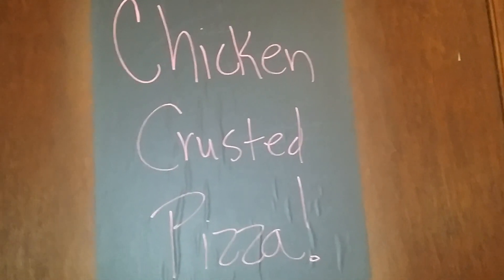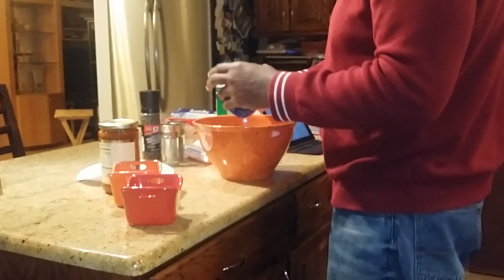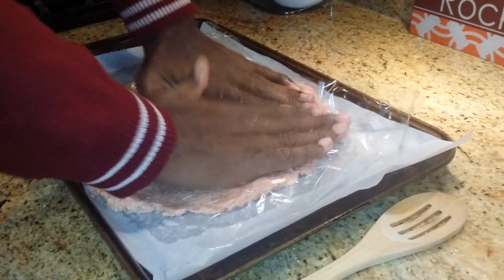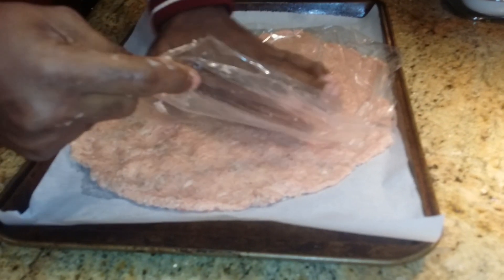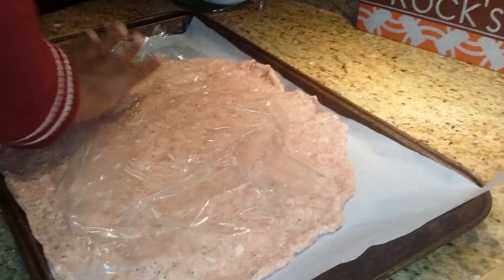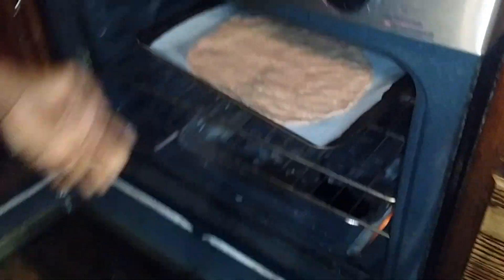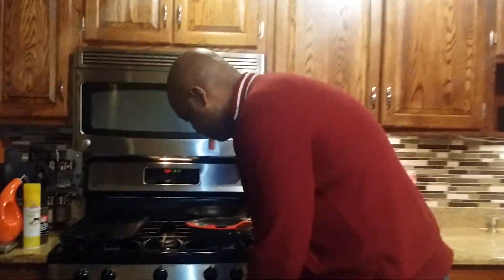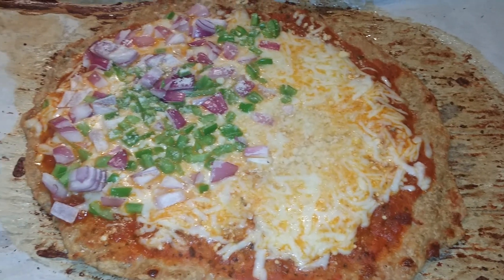VSG cooking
Chicken crust pizza